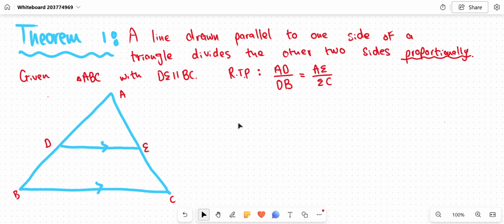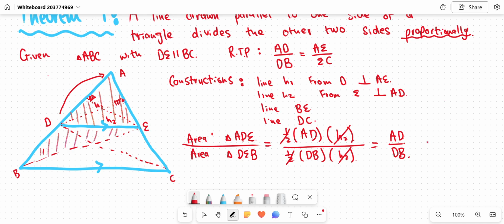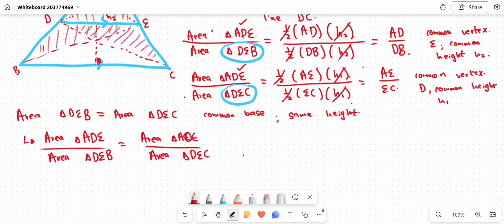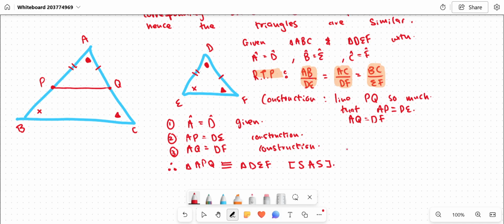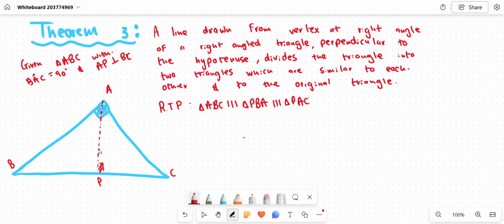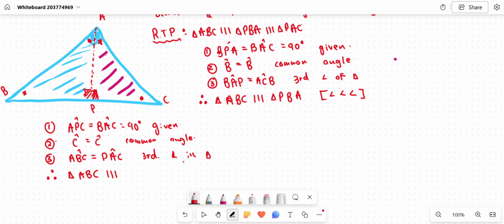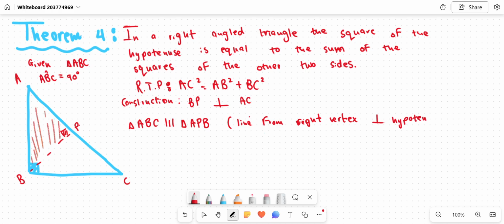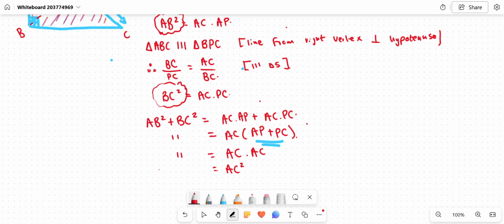Euclidean Geometry Matric Proofs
This video goes through the 4 Euclidean Geometry proofs for Matrics from the Proportionality Theorem (Theorem 1) to the Pythagoras Theorem (Theorem 4)